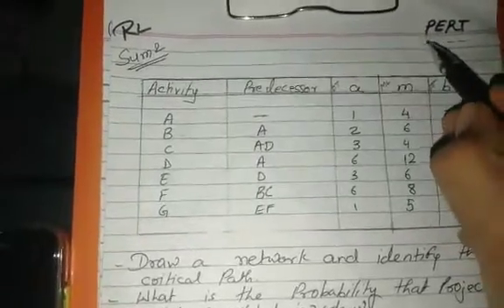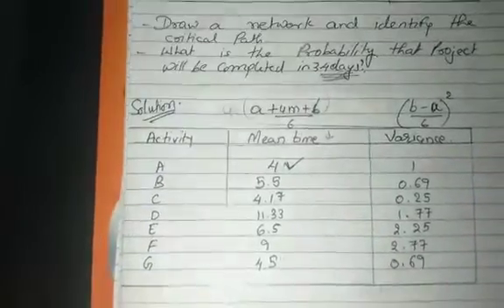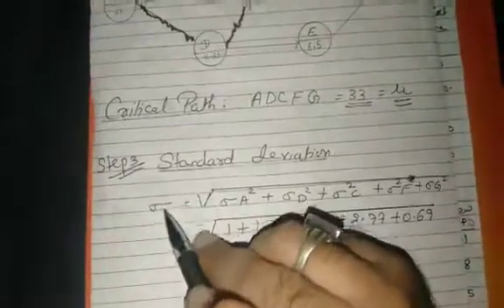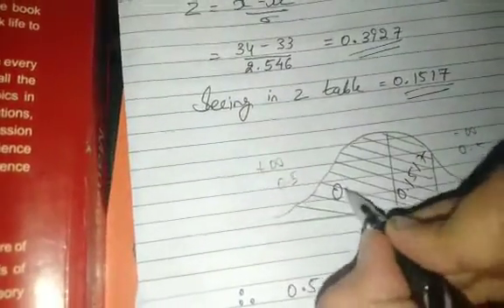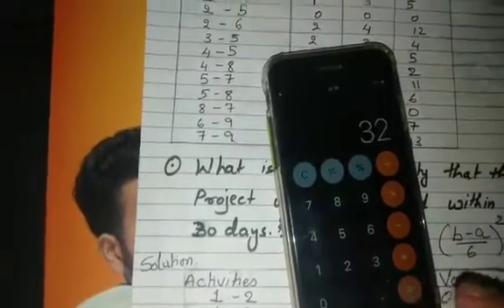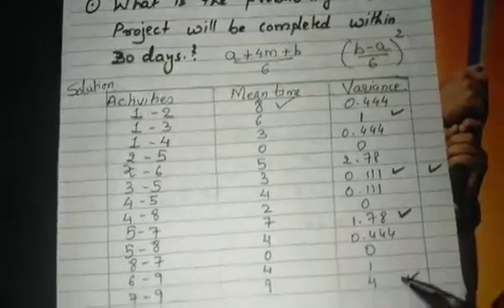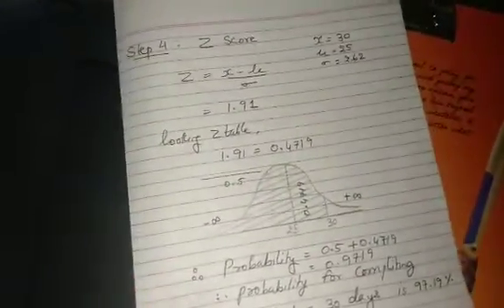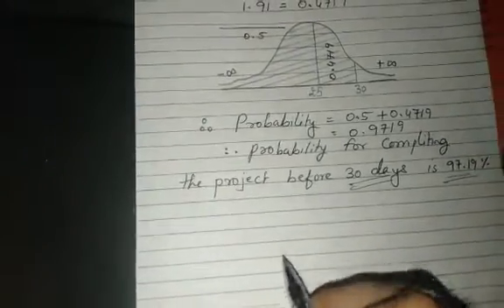PERT CPM Part 4